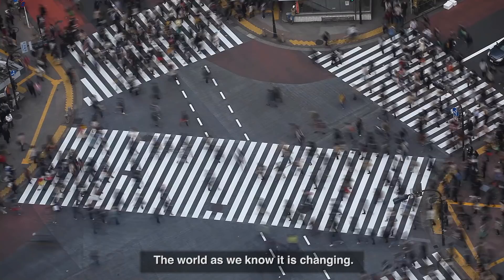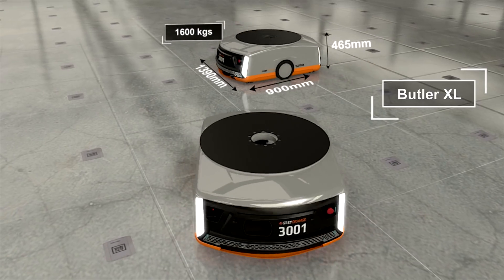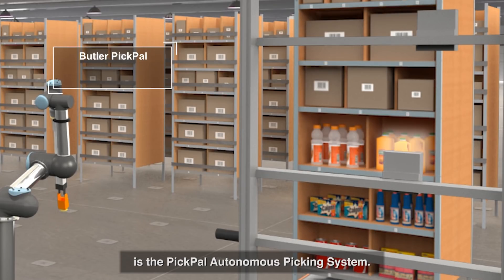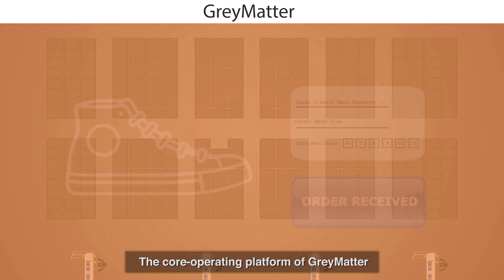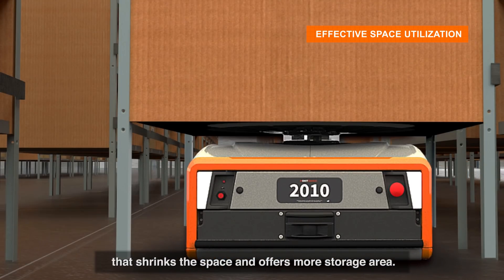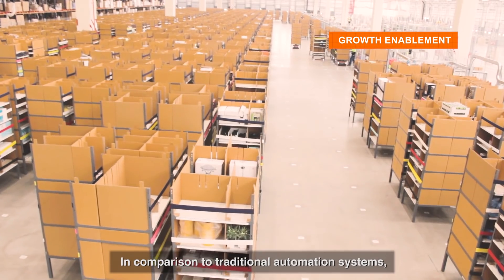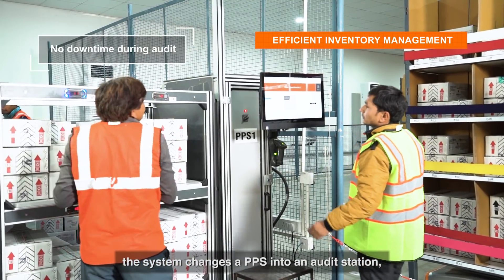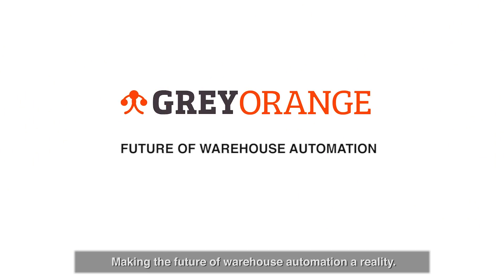Understanding the GreyOrange Ranger Goods-to-Person System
The GreyOrange Ranger GTP is a decision science driven advanced autonomous mobile robot that uses goods-to-person technology for automated put-away, inventory storage, replenishment and order picking in fulfillment and distribution centers.
Unlike the traditional rigid warehouse automation, the Ranger GTP system adapts seamlessly to changing inventory profiles, demand patterns and peaks to deliver a competitive advantage over other systems.